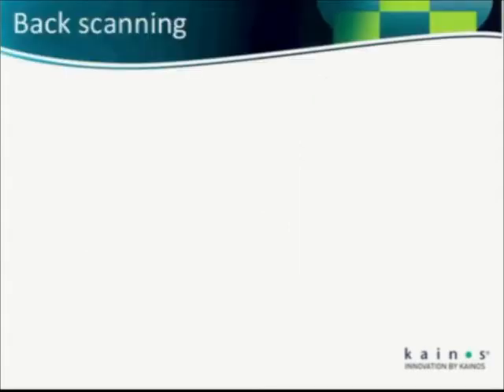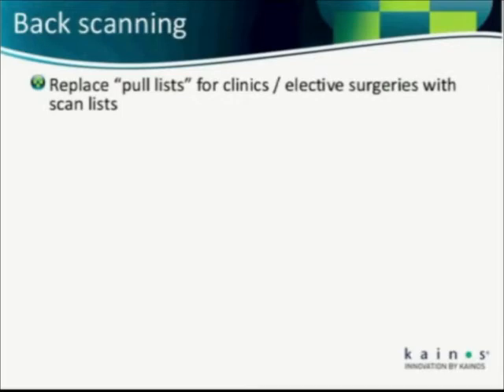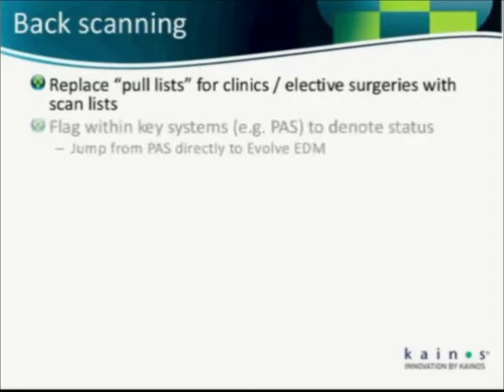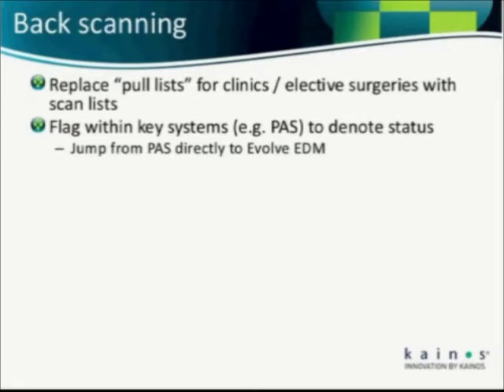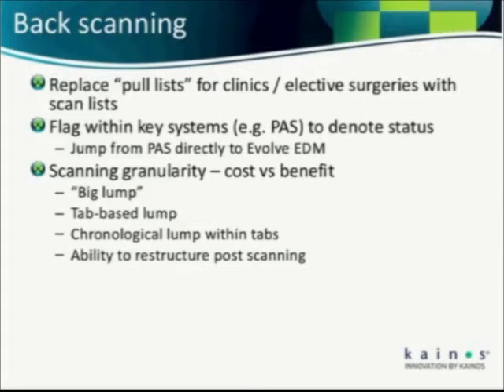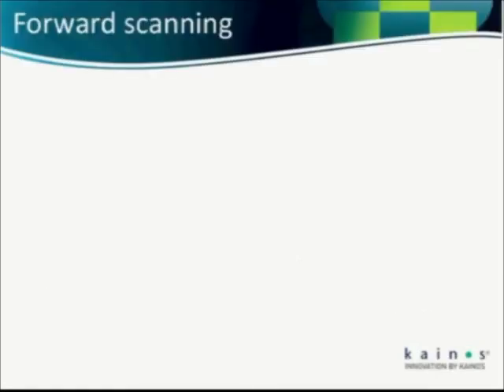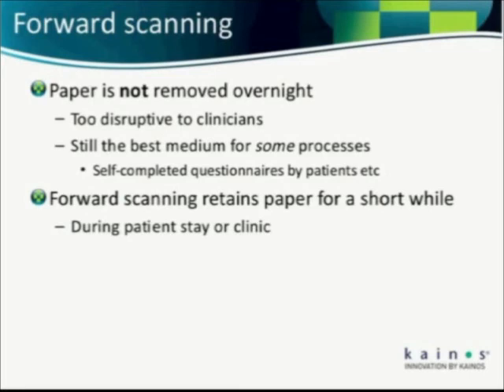Removing paper from the patient care process (3)